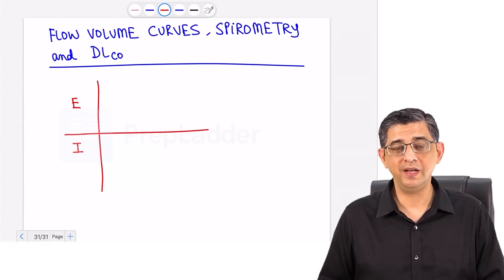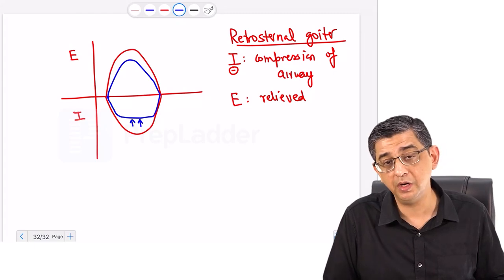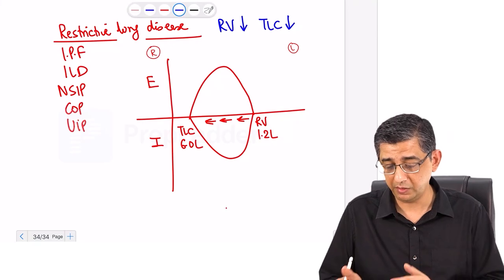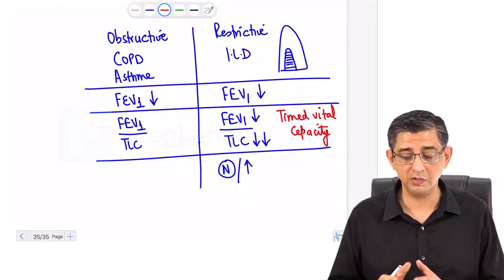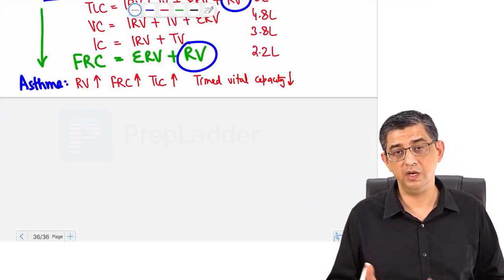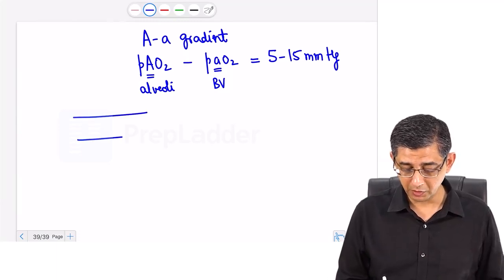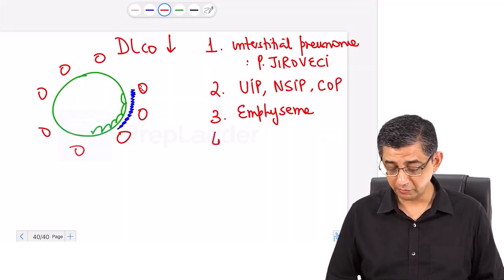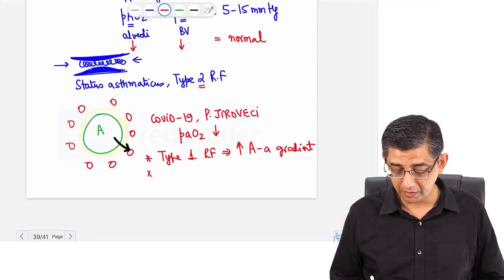145. Flow volume curve